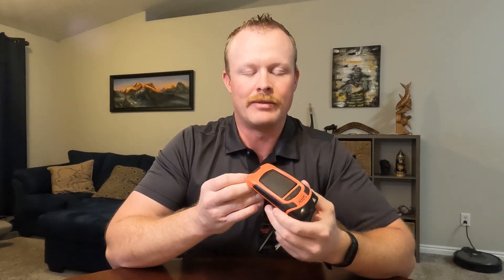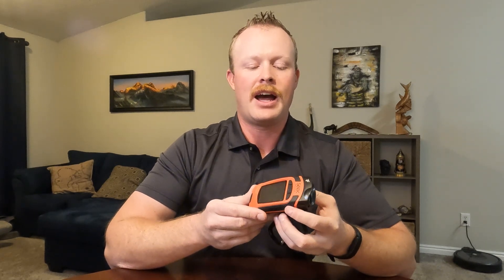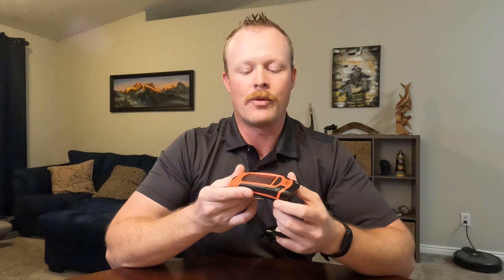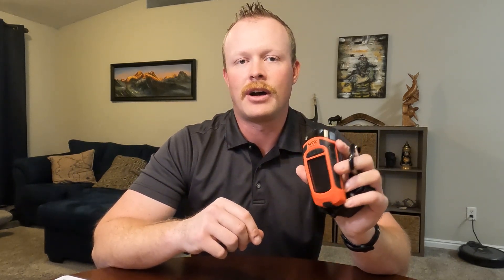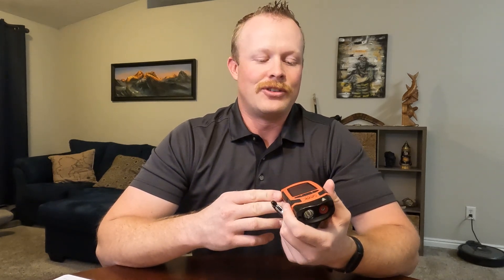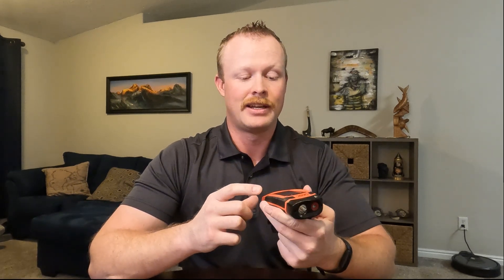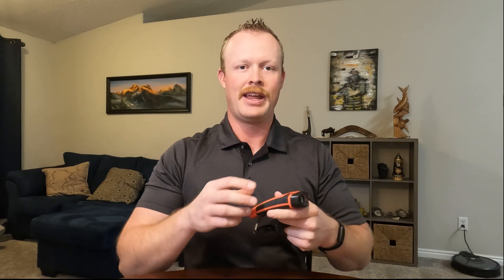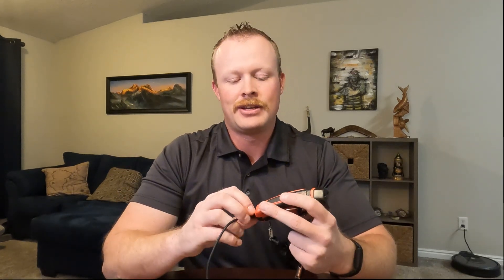Seek FirePRO X Review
I purchased a seek Fire Pro X about six months ago and this video is a review of my experience with this compact thermal imaging camera. I think it is a great unit. There are some issues though that would be nice to fix on a future model.